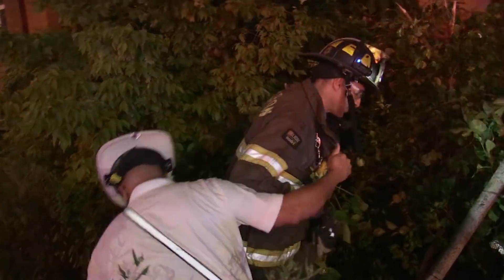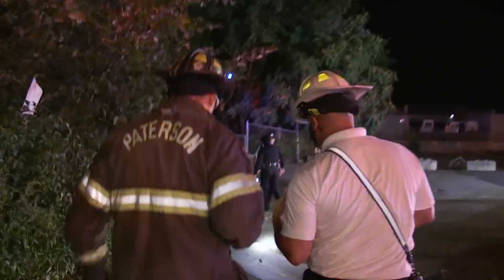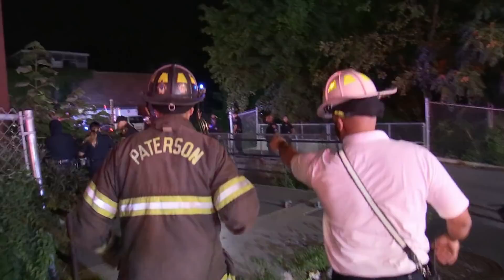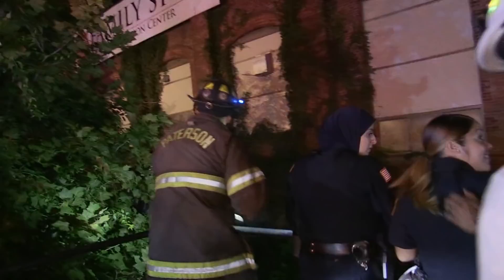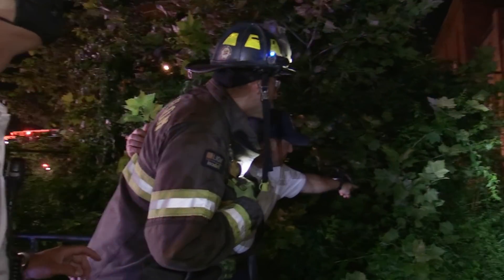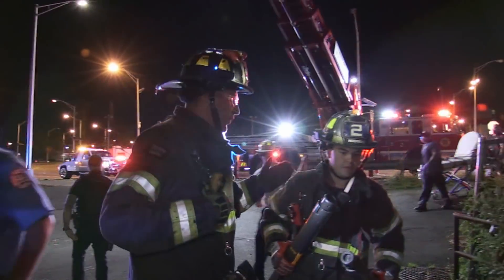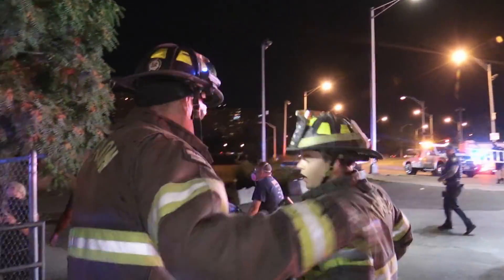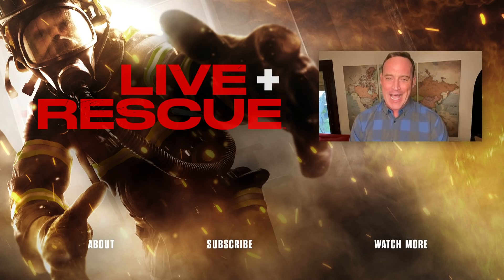Live Rescue: Trapped in a Car (Part 1) (Season 3) | A&E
Tune in to Live Rescue, Fridays and Saturdays at 9/8c on A&E, and stay up to date on all of A&E's premieres

A vehicle has blown a stop sign and pummeled through a guard rail in part 1 of this clip from "8.21.20".

"Live Rescue” follows firefighters, paramedics and EMTs from across the country as they bravely put their lives on the line responding to emergency rescue calls. Emmy® Award-winner Matt Iseman joins “Live Rescue” with impressive media and medical credentials.

A&E leads the cultural conversation through high-quality, thought provoking original programming with a unique point of view. Whether it’s the network’s distinctive brand of award-winning disruptive reality or groundbreaking documentary, A&E makes entertainment an art form. for more info.